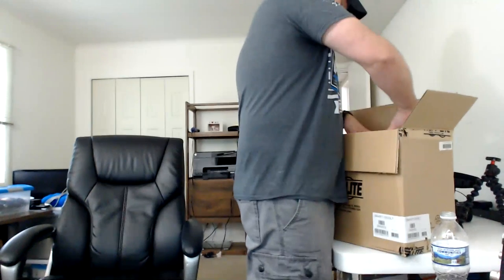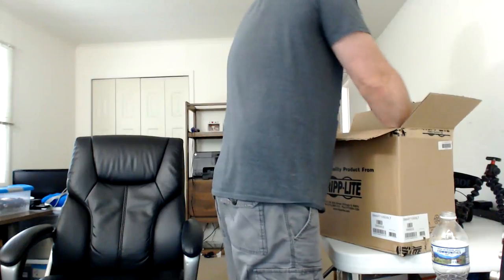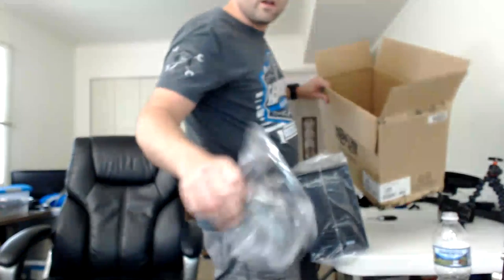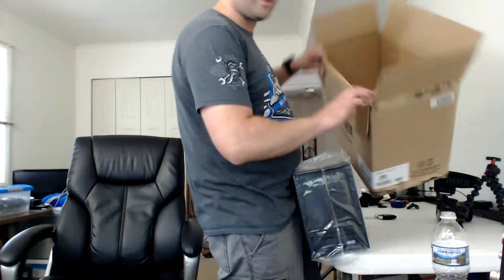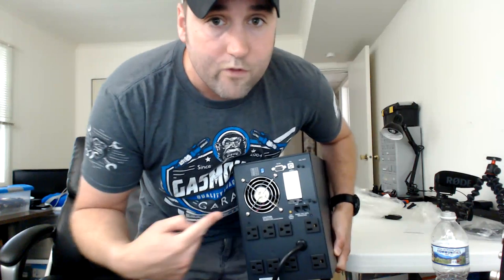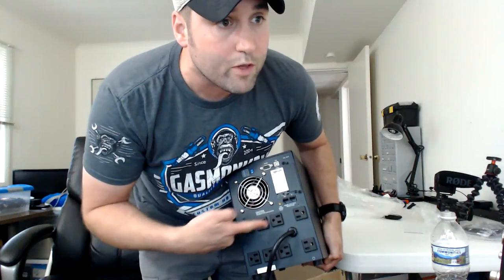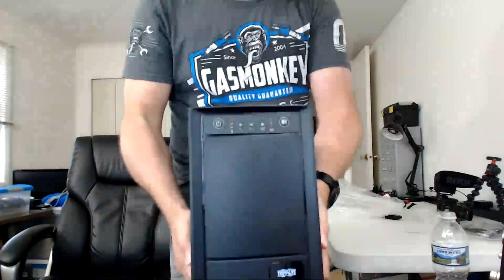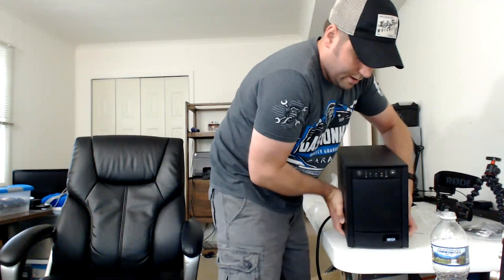Tripp Lite SMART1050SLT SmartPro UPS Battery Backup and Power Protection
Tripp Lite SMART1050SLT SmartPro unboxing 120V 1.05kVA 650W Line-Interactive Sine Wave UPS provides battery backup and AC power protection against blackouts, brownouts, power surges and line noise that can damage electronics or destroy data.